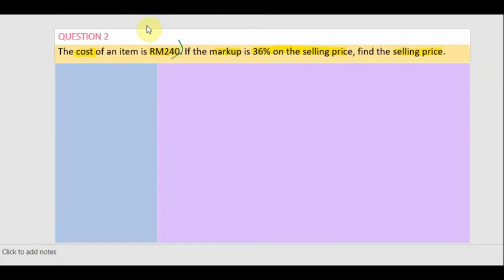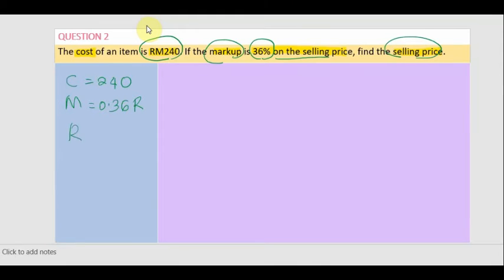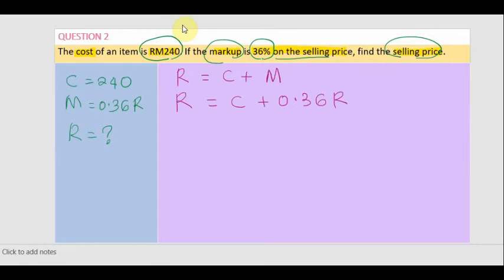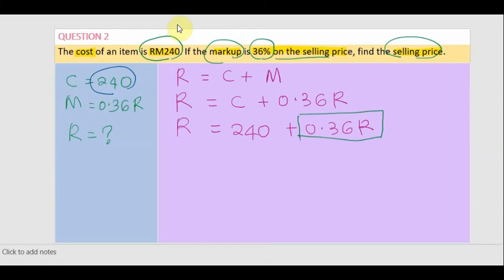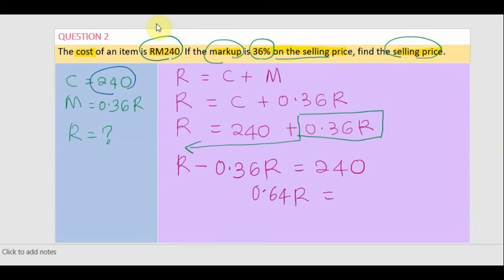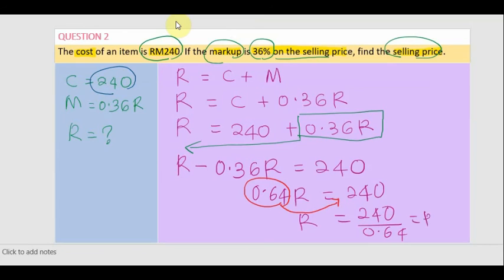MARKUP based on SELLING PRICE (How to find selling price) - Malay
Simple tutorial on how to find selling price if markup is based on selling price. You may use other method or other formula to solve this question.